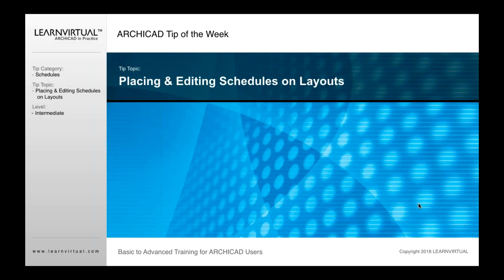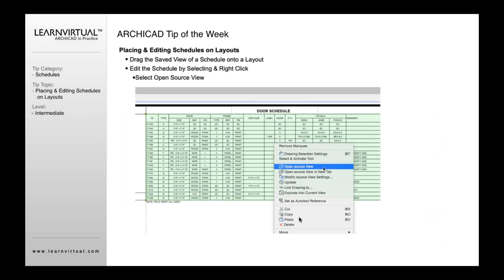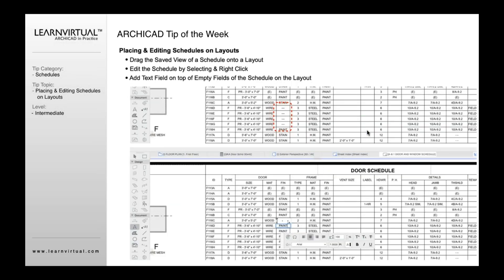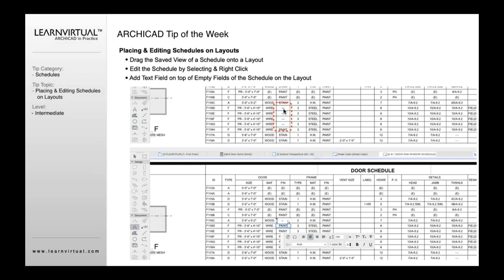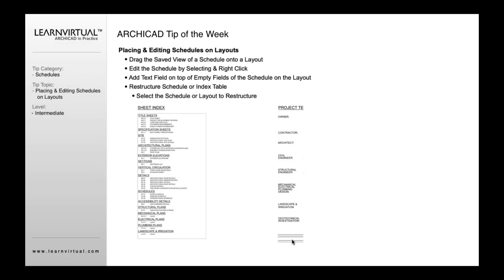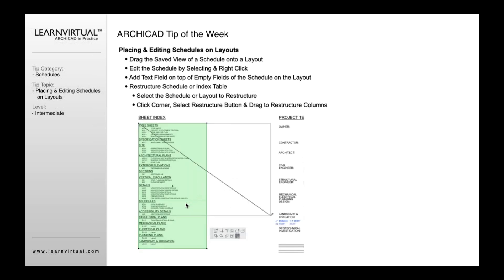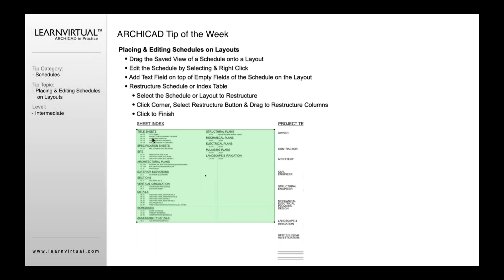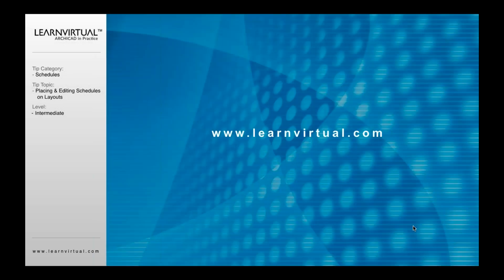Placing and Editing Schedules on Layouts in ARCHICAD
After you've created a schedule you'll want to place it on a layout. Learn how to do that in ARCHICAD.